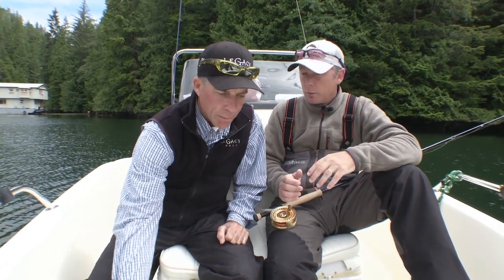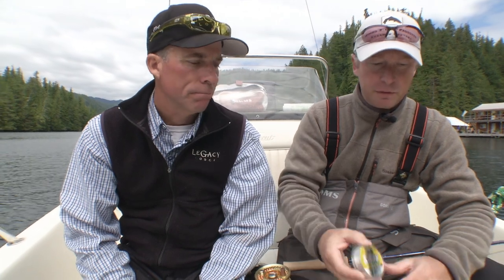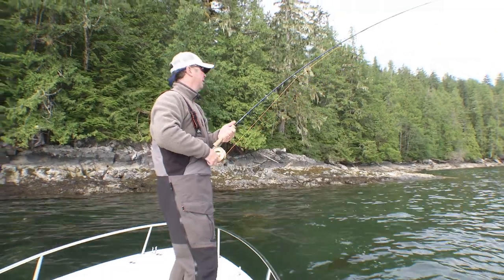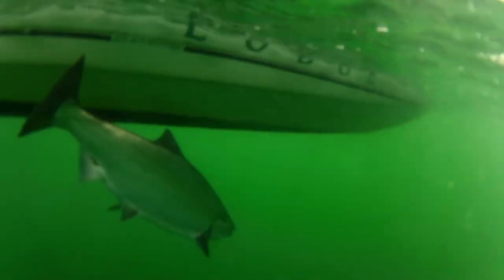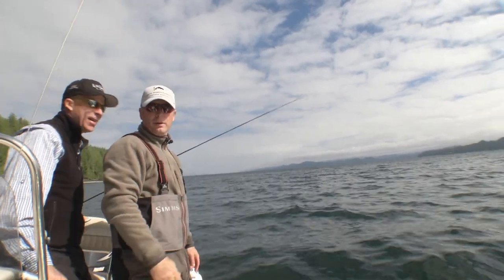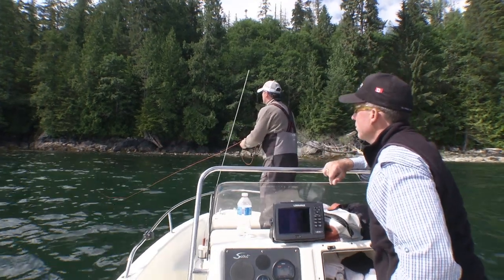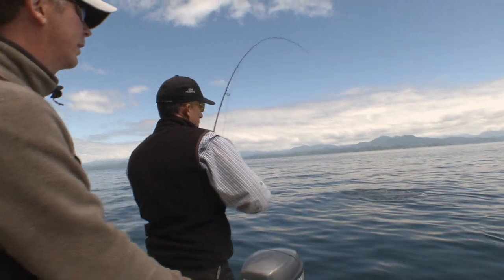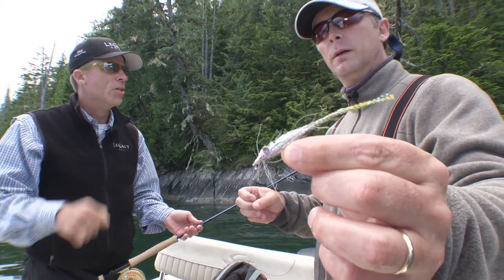The Legacy Experience: Episode 2 - Inshore Pocket Kelp for Big Coho & Chinook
In this episode host Mark Pendlington explores shoreline of Calvert Island with Legacy Lodge owner Phil Dawson. Fishing the kelp beds located just off shore in the Great Bear Rainforest reveal a side to inshore saltwater fly fishing that few anglers ever get to experience. Proper techniques and fly selection are covered in the exciting episode.

Mark Pendlington shows the best strategies for salt water fly fishing in the pacific for salmon from the renowned Legacy Lodge in Rivers Inlet BC.

'The Legacy Experience' chronicles saltwater fly fishing expeditions into British Columbia's Rivers Inlet and the remote Great Bear Rainforest coastal region in search of chrome bright silver salmon on the fly. The series motivates, entertains and educates anglers to try this magnificent sport while providing a reverence to the salmon species in this pristine environment that makes you want to be right there experiencing the thrill and chase of open saltwater fly fishing for salmon in one of the top locations in the world.